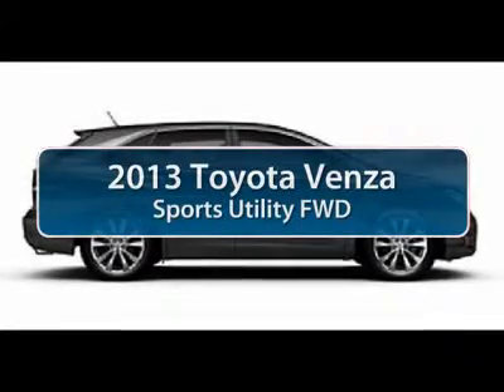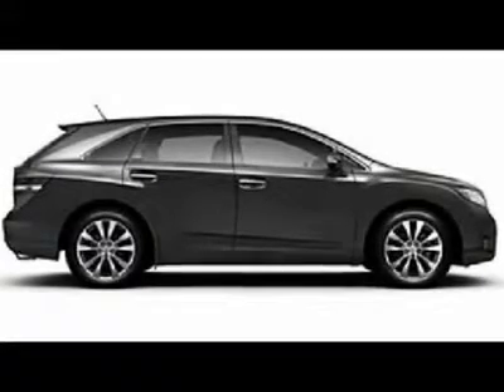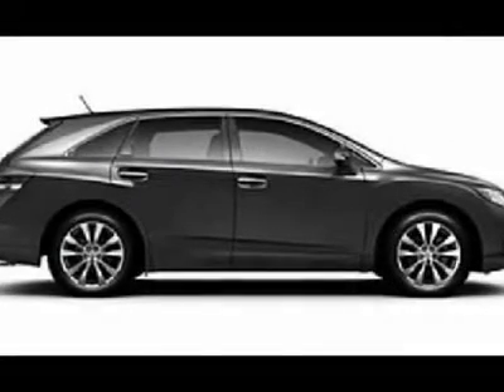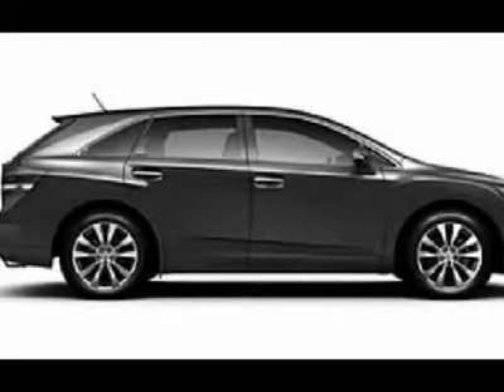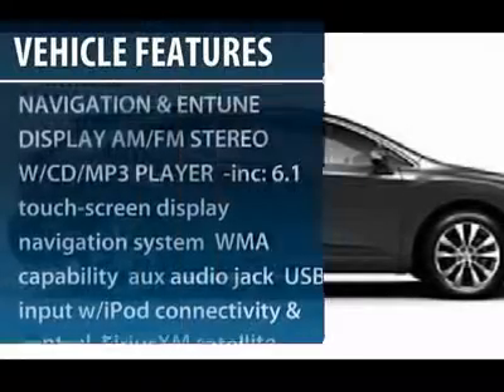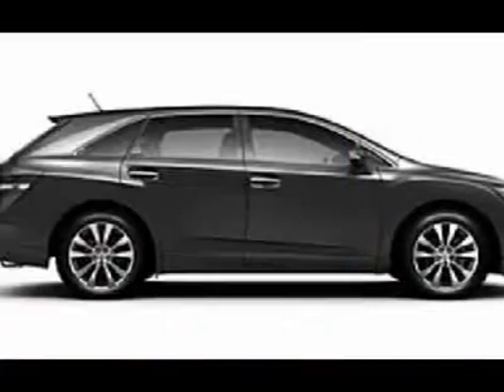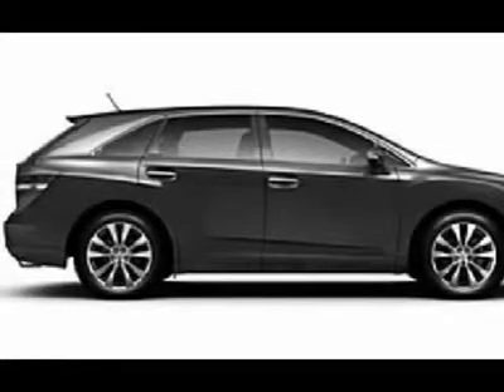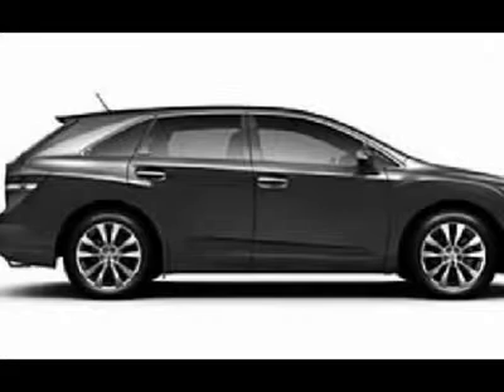2013 TOYOTA VENZA Alvin, TX 067081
2013 TOYOTA VENZA Alvin, TX
Stock# 067081
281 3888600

3507 East Farm to Market 528